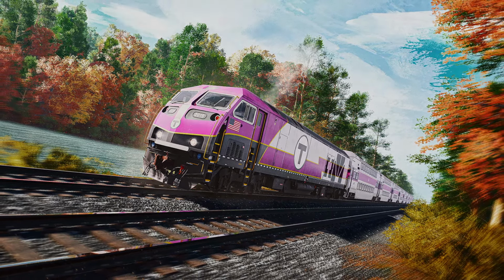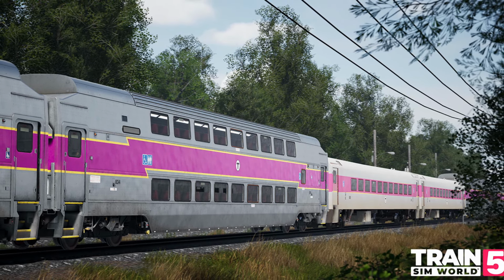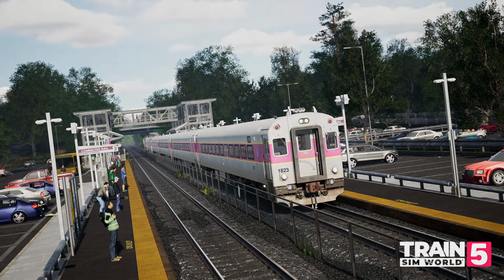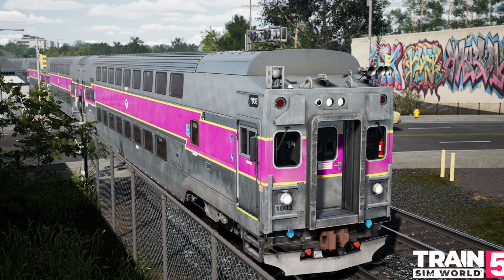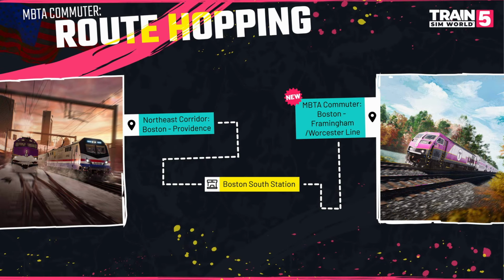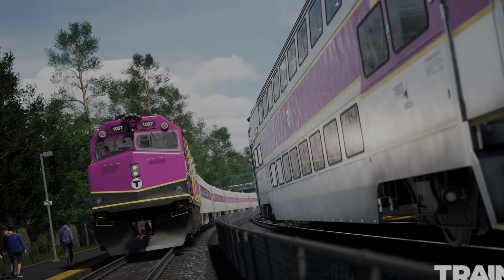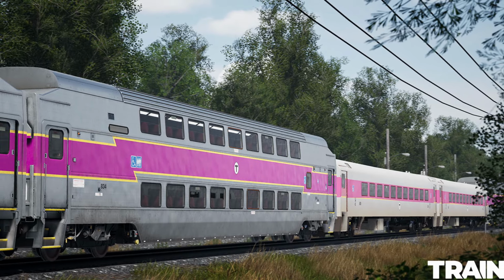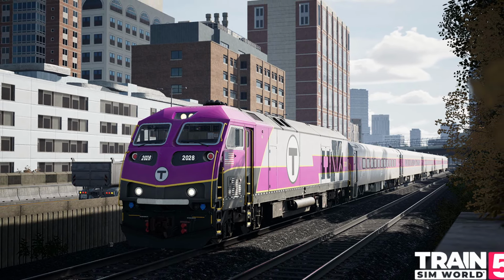MBTA COMMUTER NEWS | TRAIN SIM WORLD 5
Train Sim World 5’s first Add-on is soon to arrive and DTG are aiming to hit this one out of the park! Get ready to catch MBTA Commuter: Boston – Framingham/Worcester on 29th October.